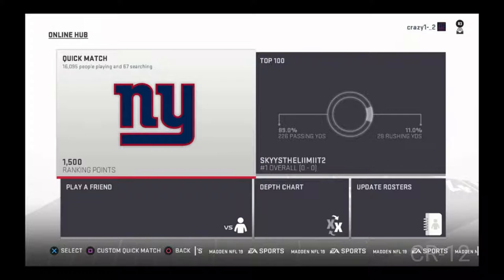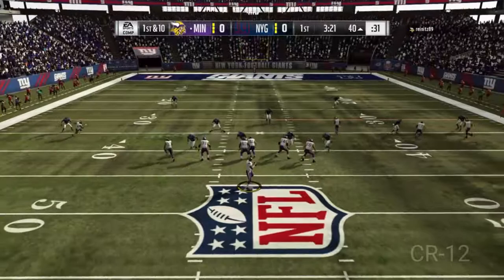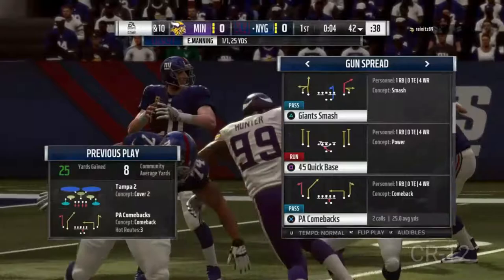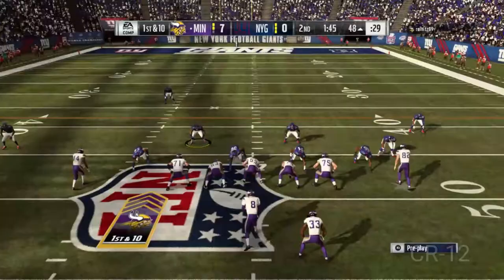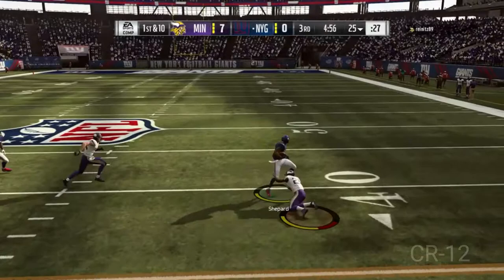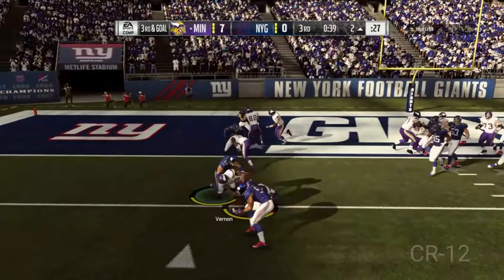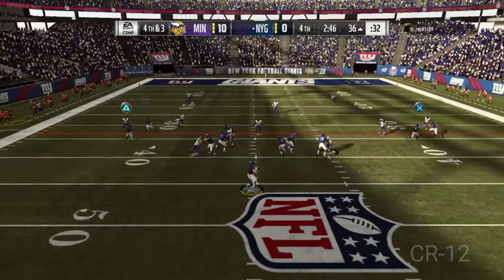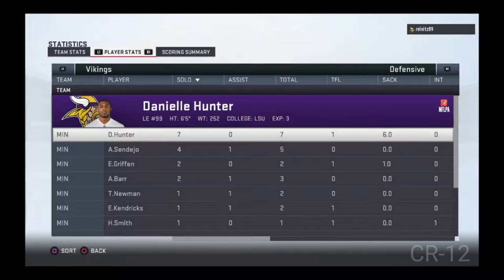Ereck Flowers gives up six sacks!!!!-Madden 19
Hopefully he's going to be better in real life